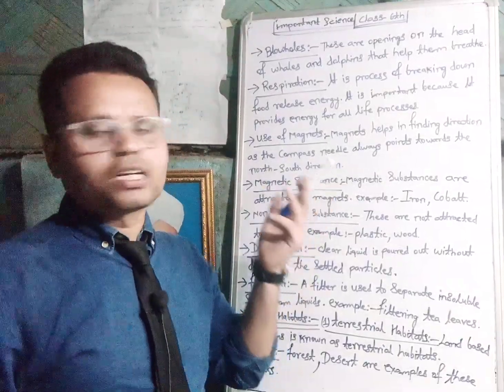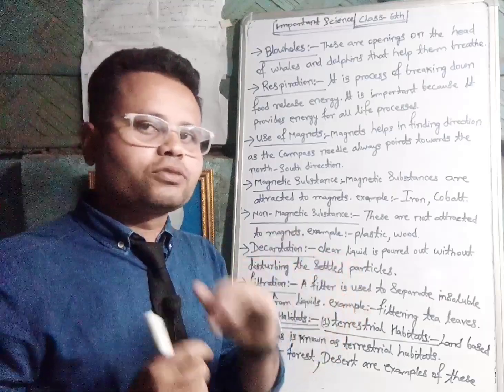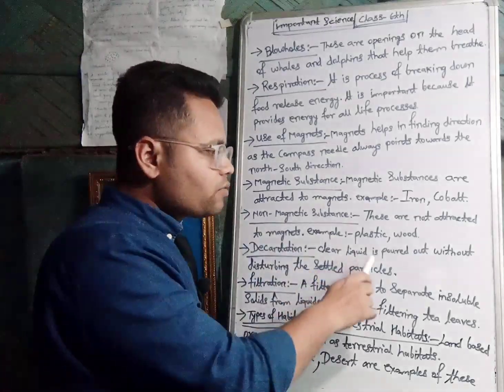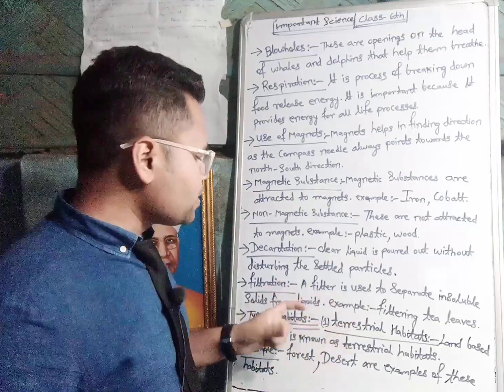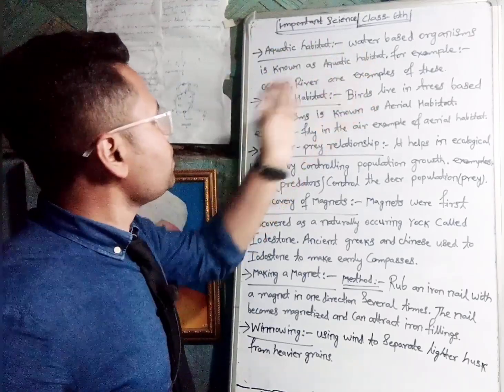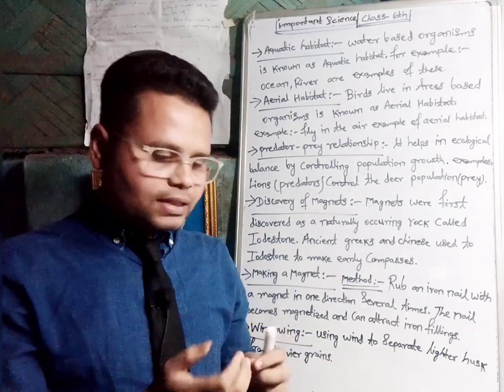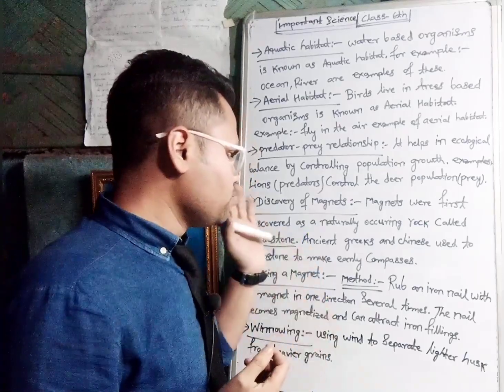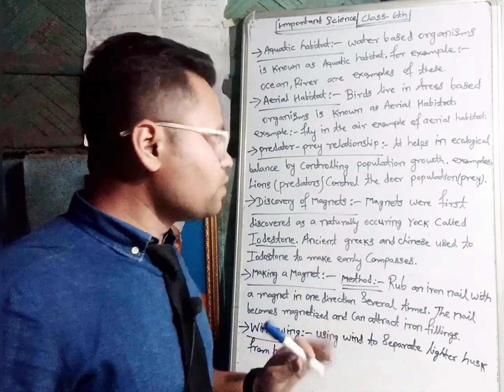CLASS-6 || SCIENCE || NCERT IMPORTANT TOPICS COVERED FOR EXAM GOAL ✍️